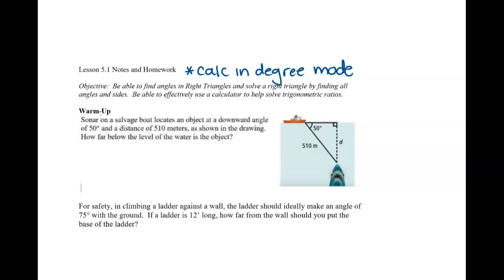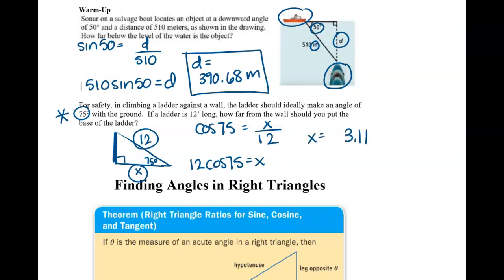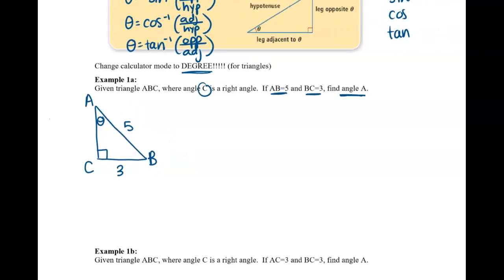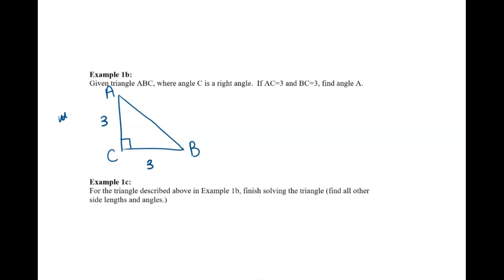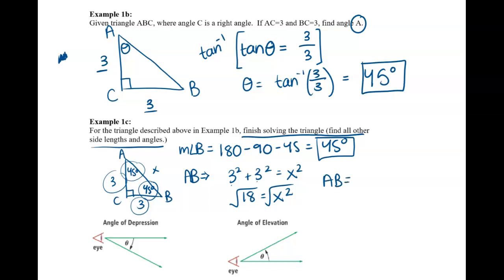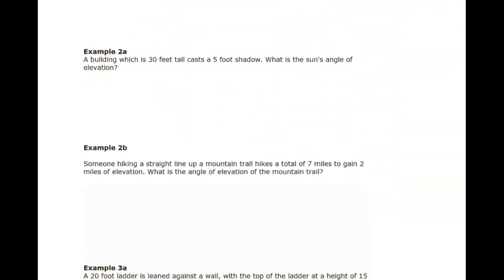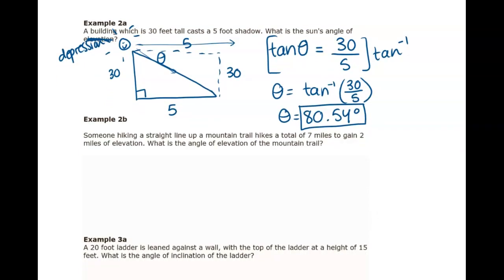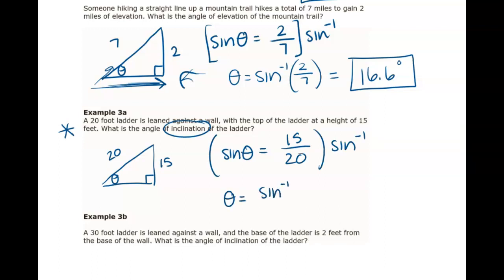FST 5.1 Notes